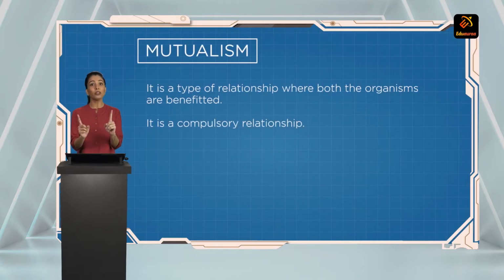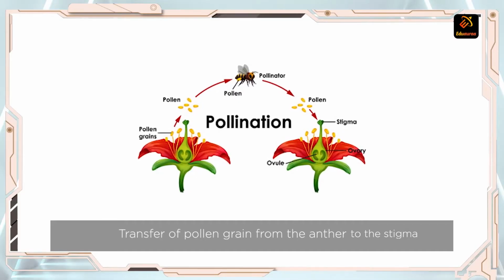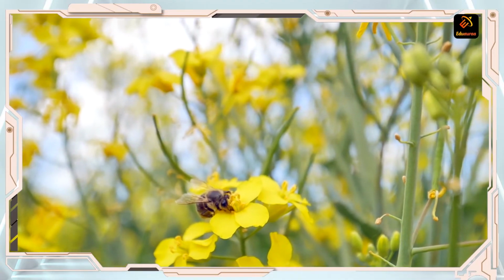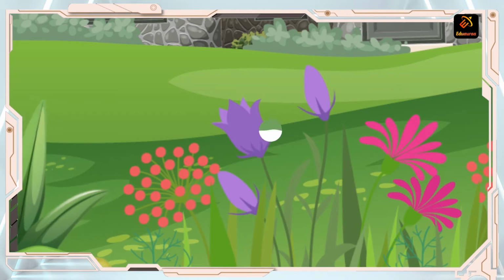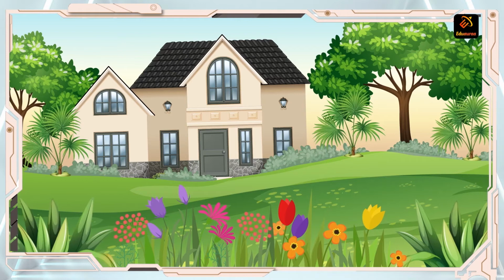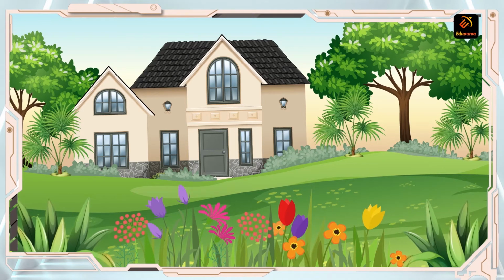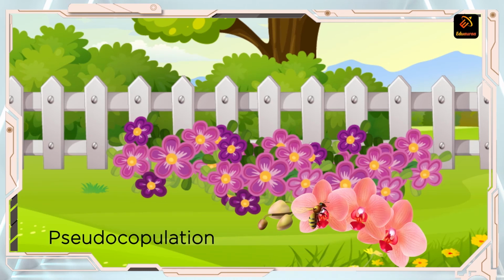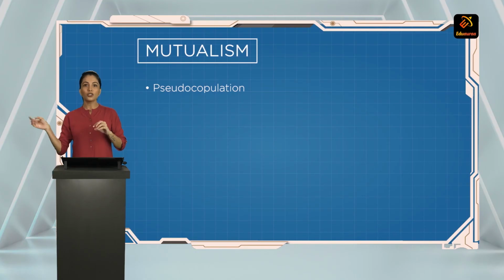Let's study Mutualism | Organisms & Population | Biology | Class 12th | Eduauraa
"Understand in detail about Organisms & Population with the help of our mentor Prajakta Palande Ma'am at Eduauraa."